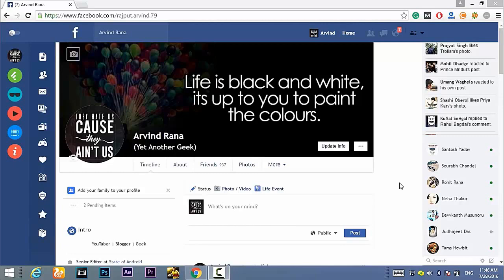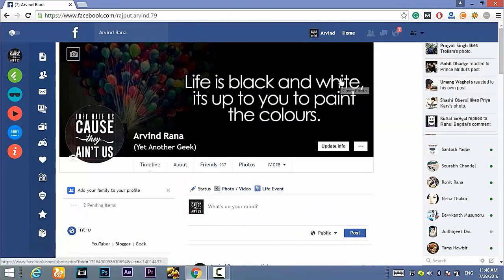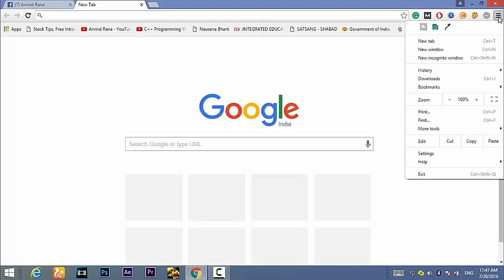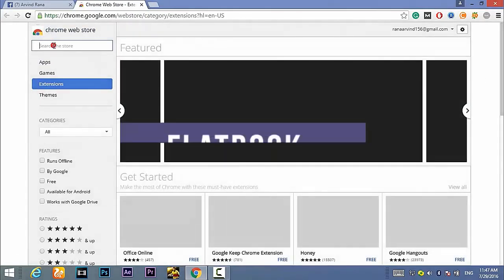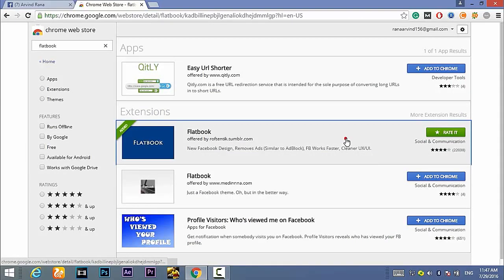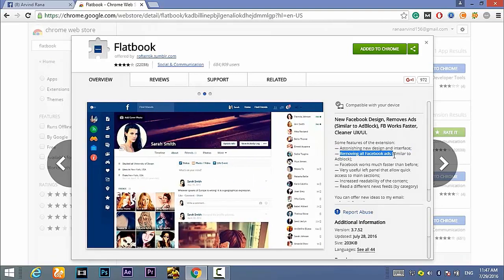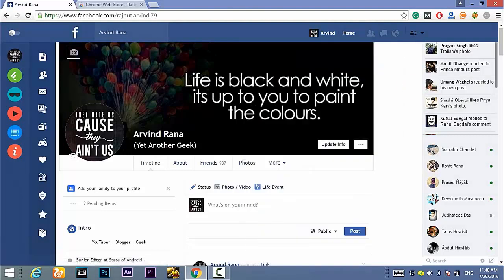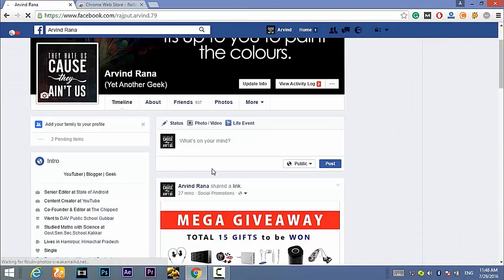How To Get Facebook Flat Design On Google Chrome | 2016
If you are getting bored with facebook design, so try this. You can change your whole facebook design with this chrome extension!

After 10 years, Facebook has become one of the most used sites in existence… so why does it still look 10 years old?

All other factors aside, the criticism for Facebook's outdated desktop design is well known. Some designers are asking "Why is the design of Facebook's desktop site so bad?" and arguing that looks-wise, Google+ and Flipboard are years ahead of Facebook – which, in this case, means 'current'.

Flat gives an edge in performance. Its simple graphics make loading time a breeze on mobile and desktop, especially compared to its more visually complex competition.

PS : SORRY FOR LOW AUDIO :'(